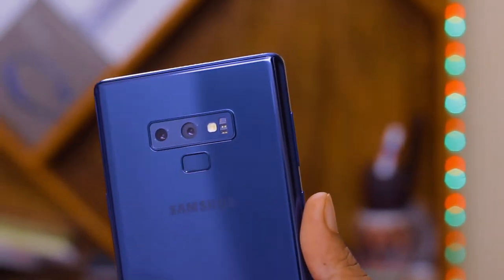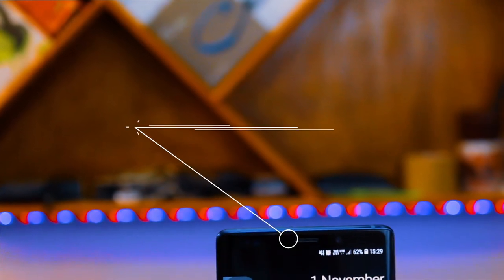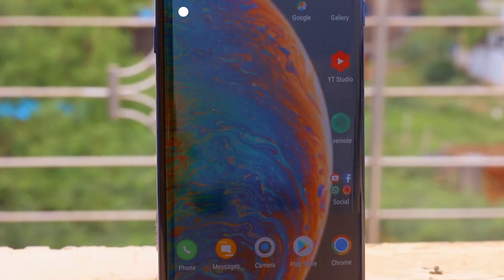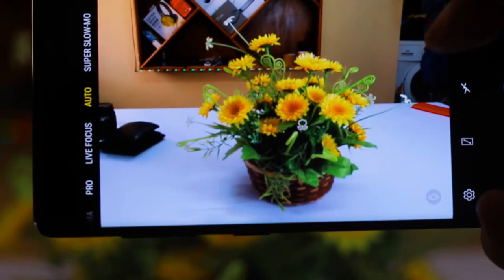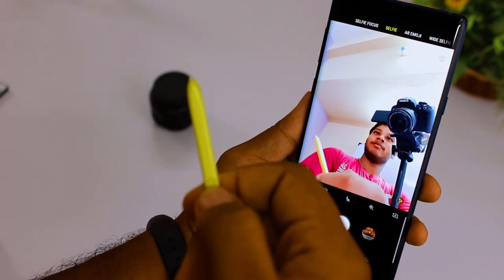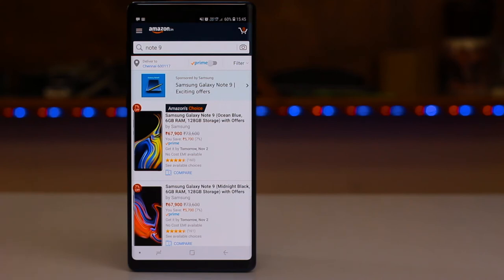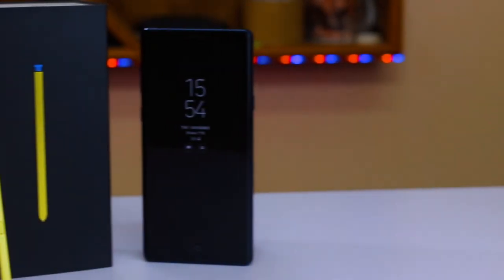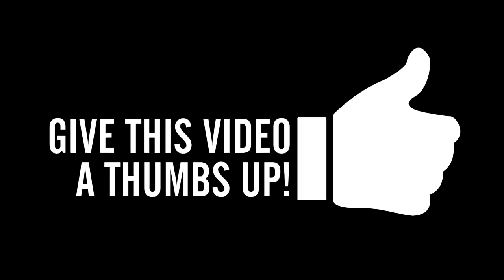9 Best Updates of NOTE 9📱 NEVER EXPECTED.....🔥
Hey YTB Squads, this video is all about the top 9 Cool things of Samsung Note 9 that really surprised me whether they really exist in it or not. So watch the video and as always.

Camera used
Mic used